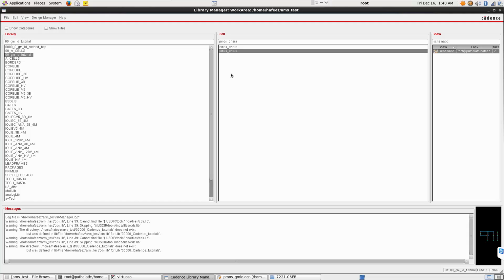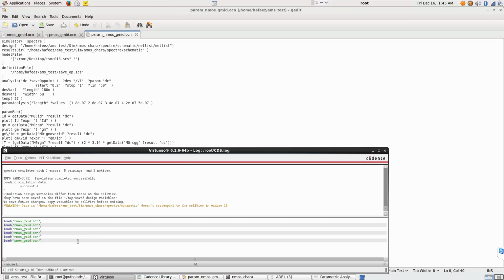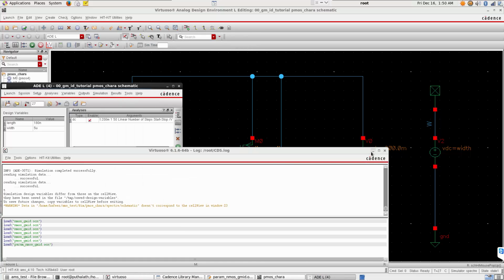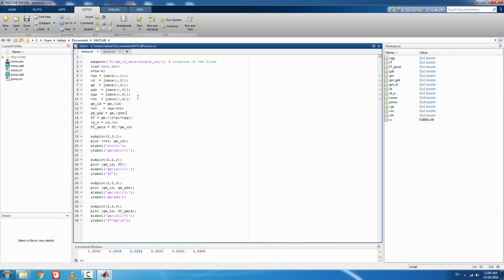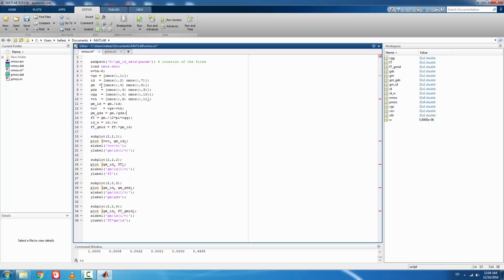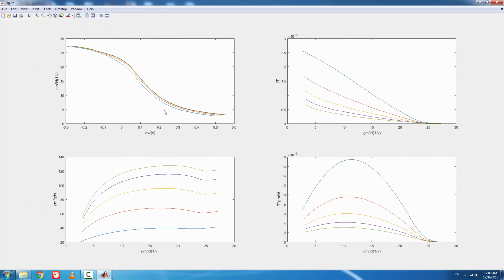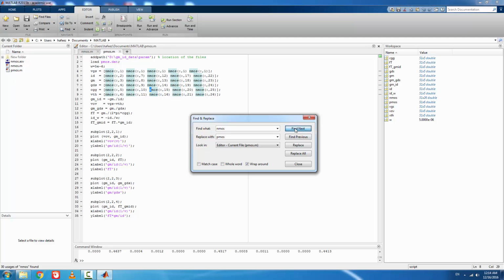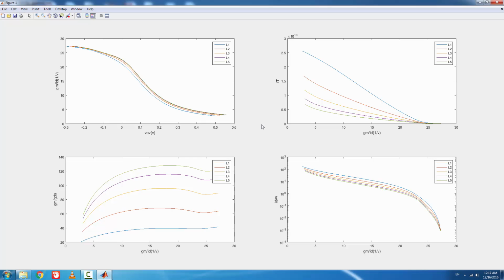gm over id (gm/id) method part 5 plotting in Matlab 2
this tutorial illustrates how to plot gm/id graphs in Matlab - part 2
matlab code
addpath('D:\gm_id_data\param'); % location of the files
load nmos.dat;
w=5e-6;
vgs = [nmos(:,1) nmos(:,1) nmos(:,1) nmos(:,1) nmos(:,1)];
id  = [nmos(:,2) nmos(:,7) nmos(:,12) nmos(:,17) nmos(:,22)];
gm  = [nmos(:,3) nmos(:,8) nmos(:,13) nmos(:,18) nmos(:,23)];
gds = [nmos(:,4) nmos(:,9) nmos(:,14) nmos(:,19) nmos(:,24)];
cgg = [nmos(:,5) nmos(:,10) nmos(:,15) nmos(:,20) nmos(:,25)];
vth = [nmos(:,6) nmos(:,11) nmos(:,16) nmos(:,21) nmos(:,26)];
gm_id = gm./id;
vov   = vgs-vth;
gm_gds = gm./gds;
fT = gm./(2*pi*cgg);
id_w = id./w;
fT_gmid = fT.*gm_id;

subplot(2,2,1);
plot (vov, gm_id);
xlabel('vov(v)');
ylabel('gm/id(1/v)');
legend ('L1','L2', 'L3', 'L4', 'L5');
subplot(2,2,2);
plot (gm_id, fT);
xlabel('gm/id(1/v)');
ylabel('fT');
subplot(2,2,3);
plot (gm_id, gm_gds);
xlabel('gm/id(1/v)');
ylabel('gm/gds');
subplot(2,2,4);
semilogy(gm_id, id_w);
xlabel('gm/id(1/v)');
ylabel('id/w');